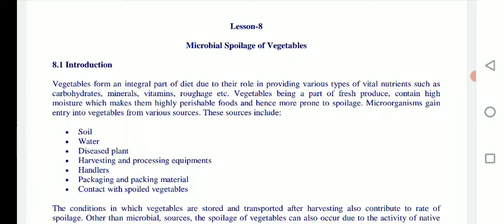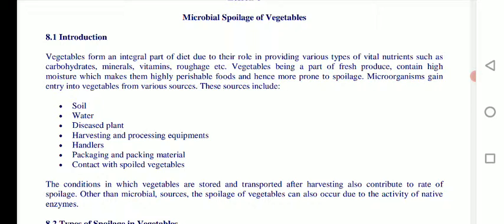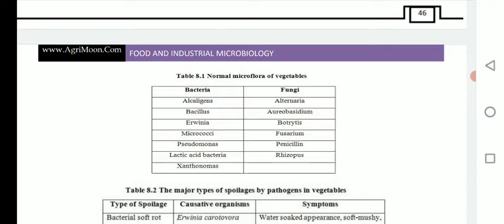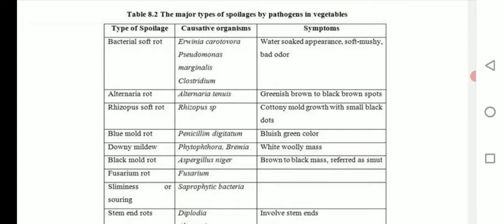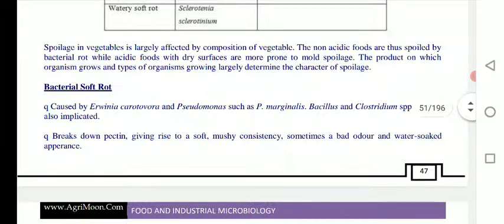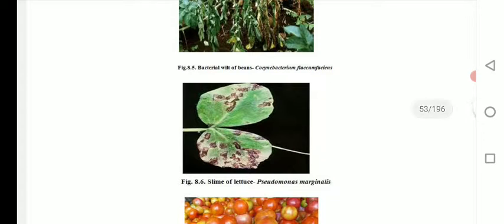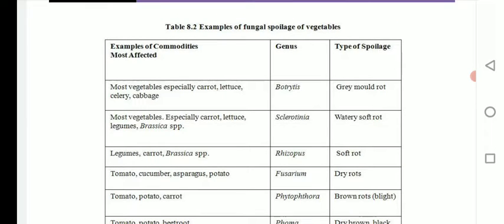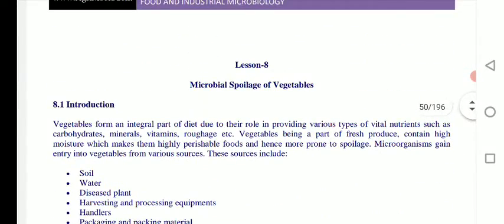Asst. Prof. Y. S. Chaudhari. T. Y. BSc. Food Microbiology. MB-336 Lect-36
Microbial Spoilage Of Vegetables